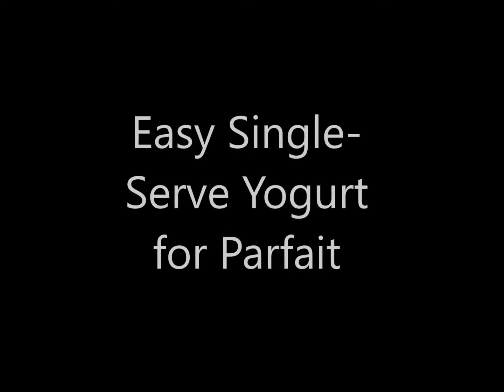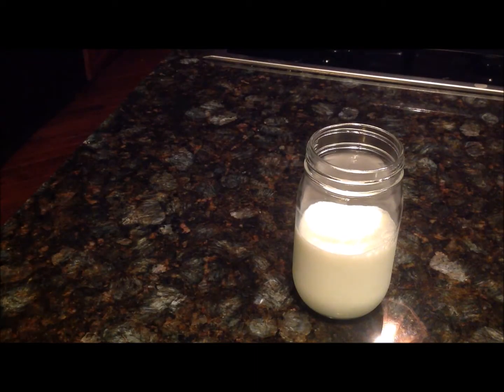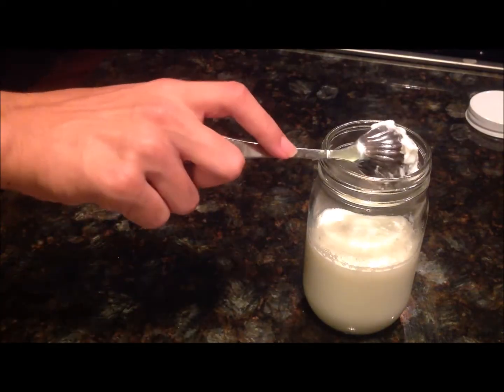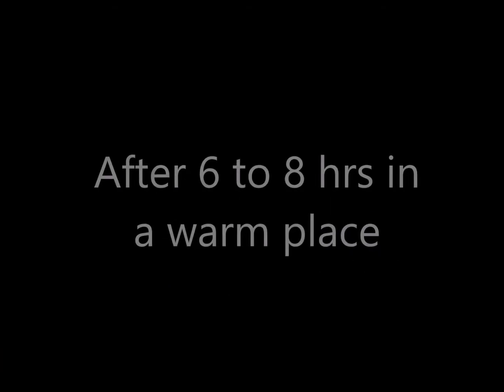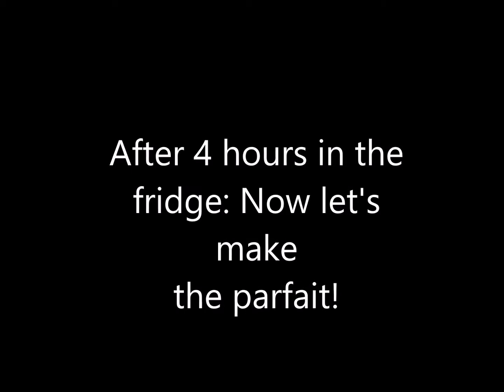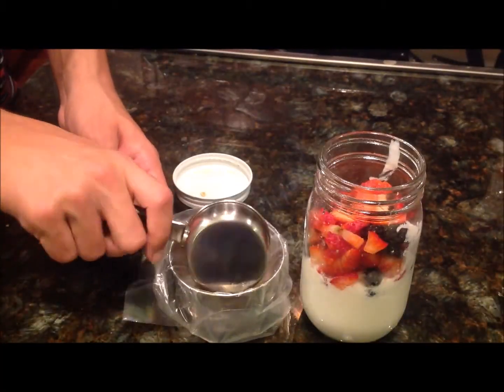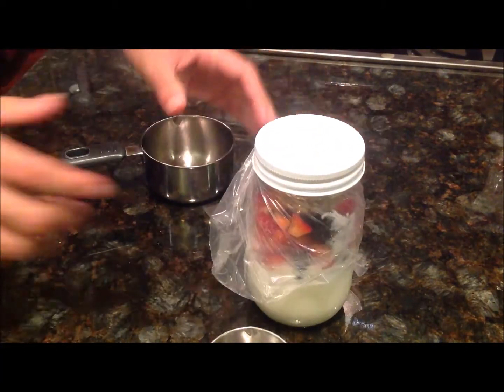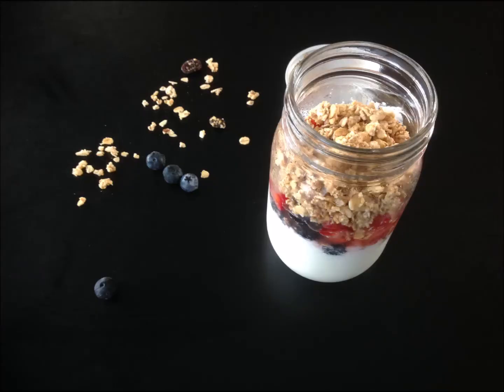Easy Single Serve Yogurt for Parfait